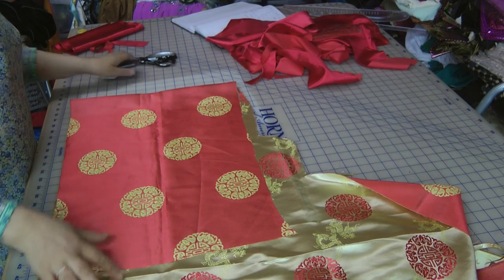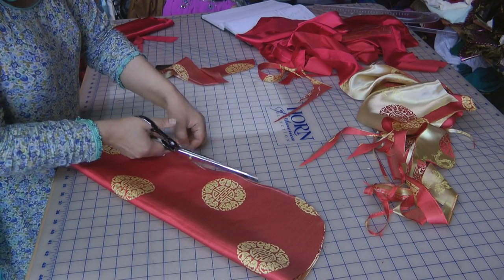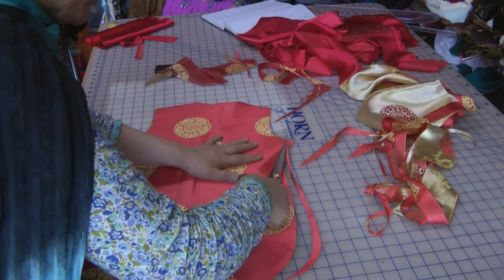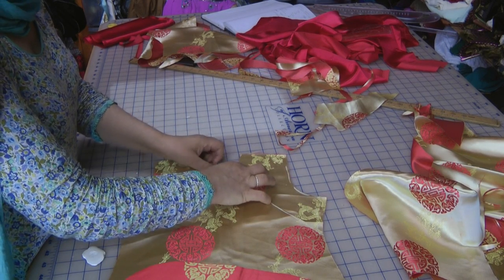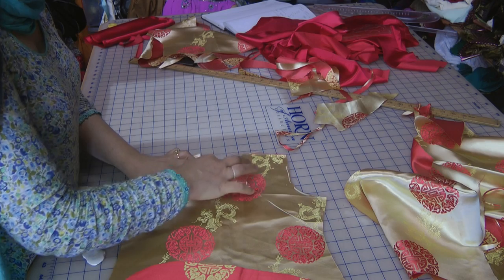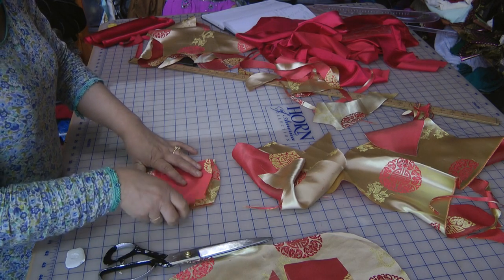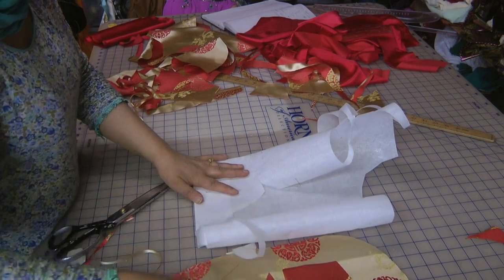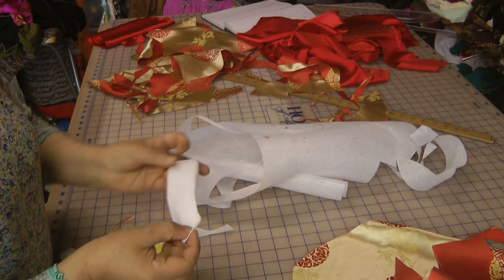chinese dress for innaya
making chinese neckline